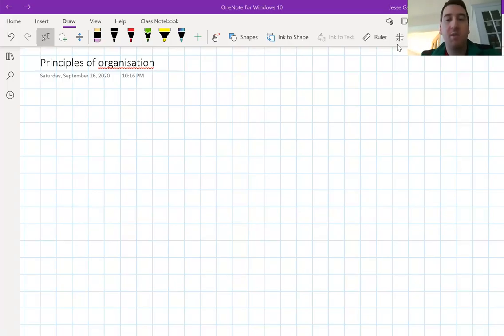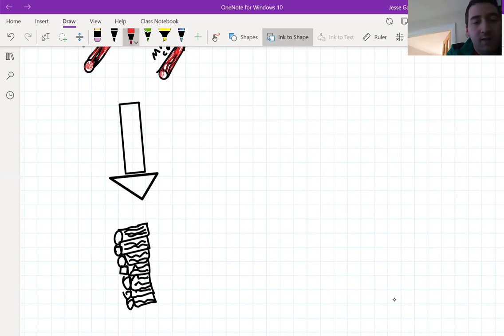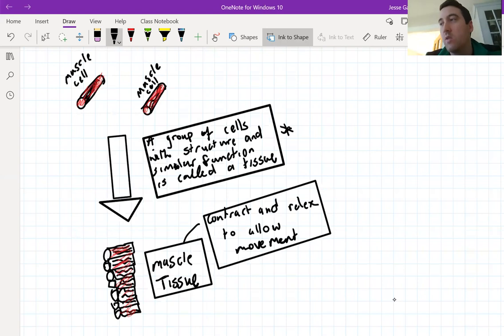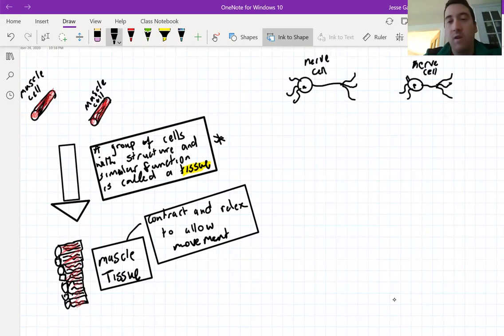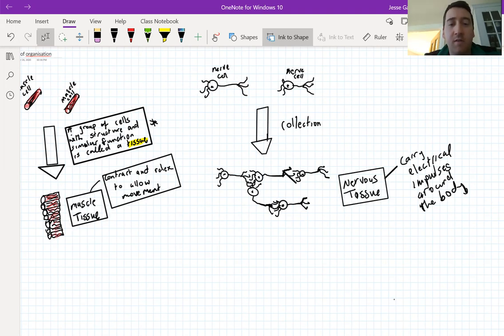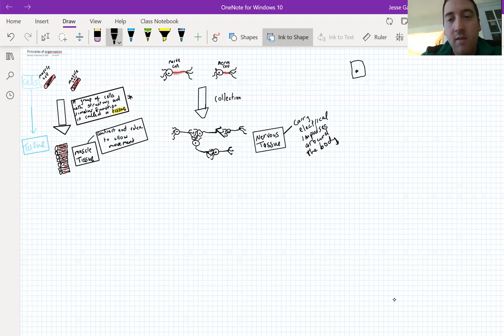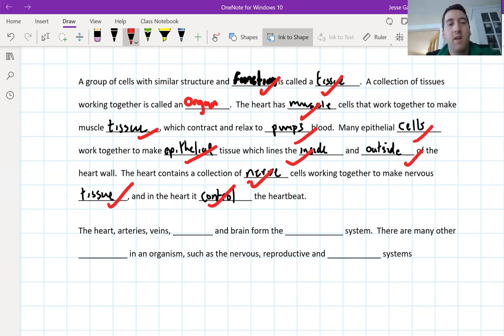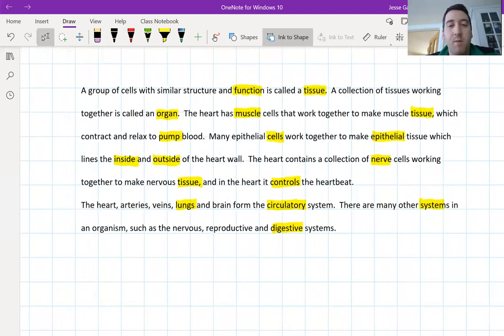Junior cycle science - Cells, tissues and organs vid 5 - Tissues and Organs